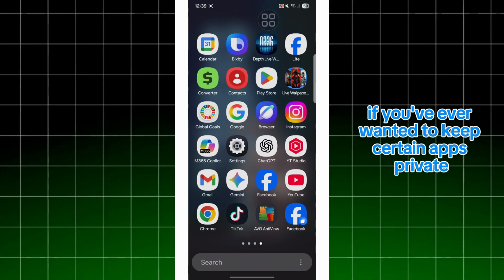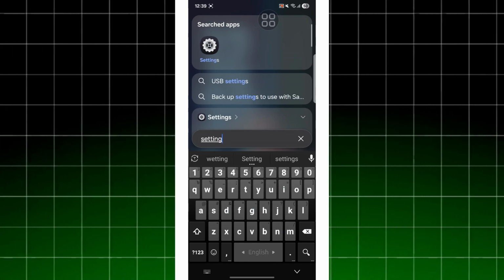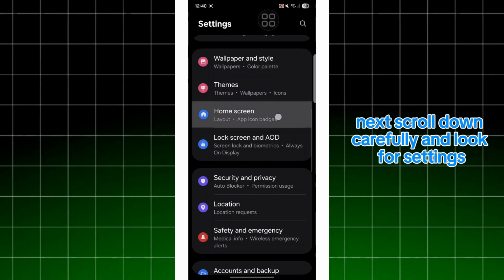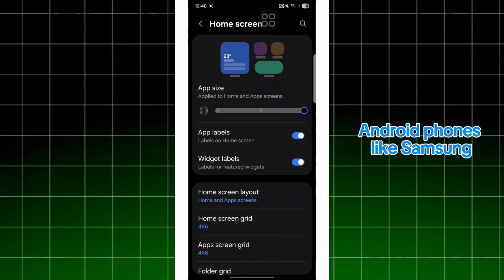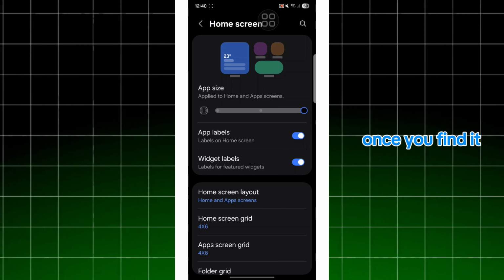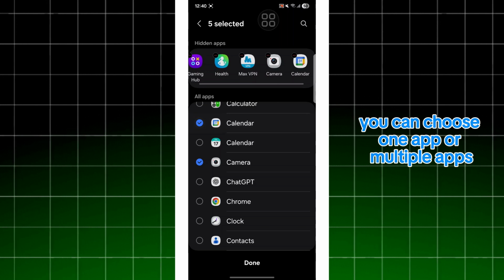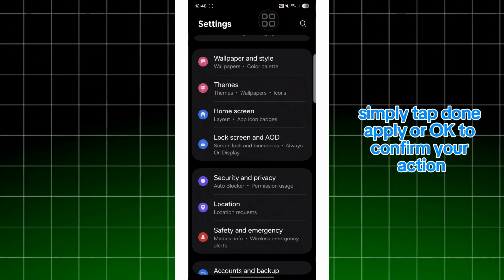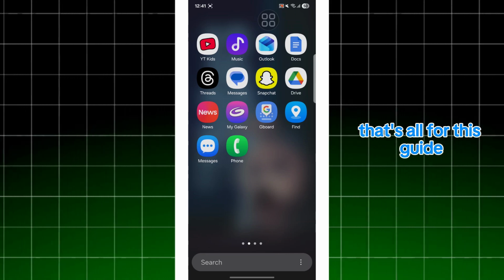Best Way to Hide Apps on Android Without Anyone Knowing?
⏱️ TIMESTAMPS
00:00 Introduction
00:13 Open Settings App
00:21 Find Home Screen / Privacy Settings
00:36 Different Android Brands Menu Options
00:49 Open Hide Apps / App Lock / Secure Folder
01:01 Select Apps You Want to Hide
01:04 Confirm Changes
01:13 Apps Hidden Successfully
01:27 Outro